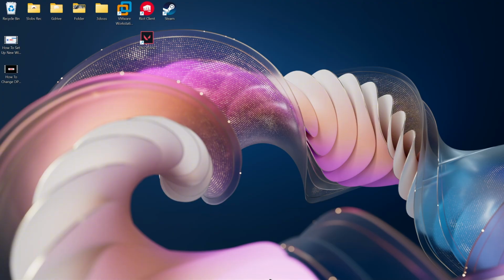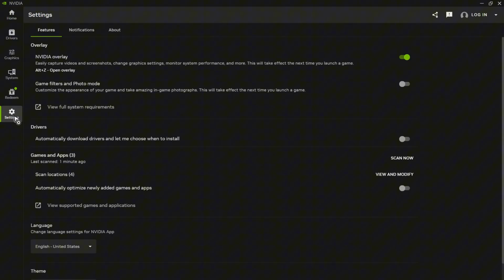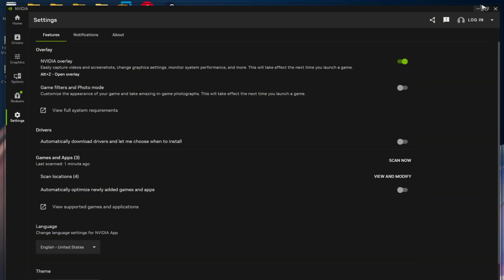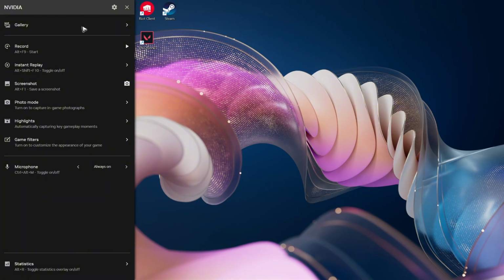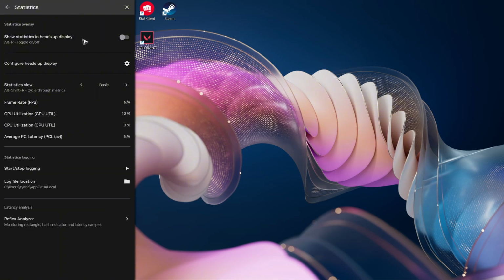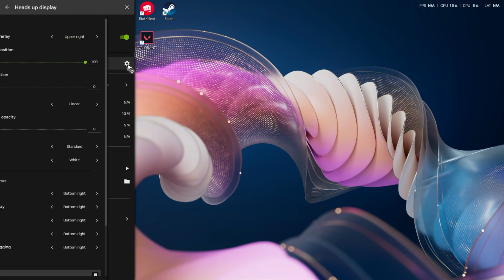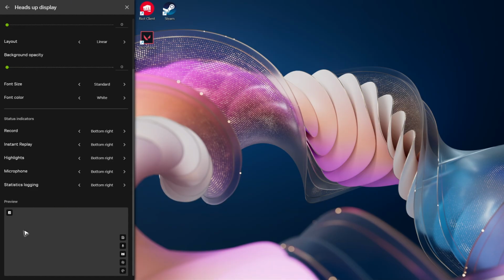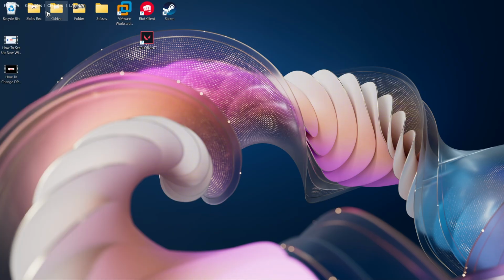How To Show & Display FPS on NVIDIA App (Easy Guide 2026)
How To Show & Display FPS on NVIDIA App

In this video, I will show you how to display FPS using the NVIDIA app on Windows 10 and Windows 11. Monitoring FPS (frames per second) is important for tracking game performance and ensuring smooth gameplay. The NVIDIA app includes built-in overlay tools that allow you to show real-time FPS while gaming without needing third-party software. However, many users don’t know where to enable this feature or how to customize the overlay. In this step-by-step tutorial, I will guide you through enabling the FPS counter, configuring the overlay settings, and making sure it appears correctly in your games.

00:00 Introduction
00:10 How To Show & Display FPS on NVIDIA App